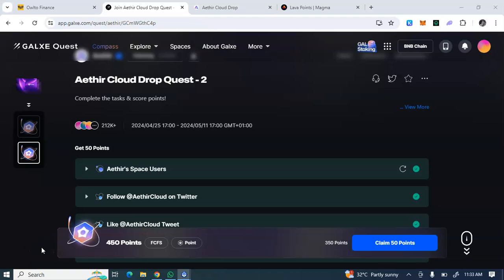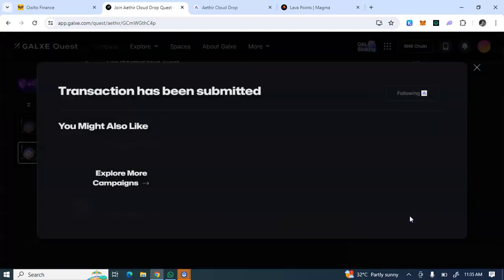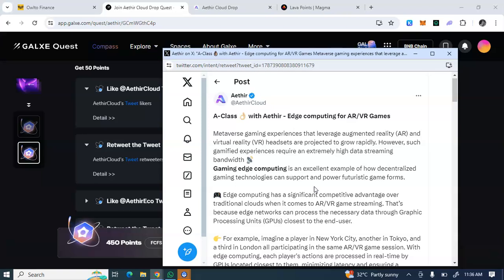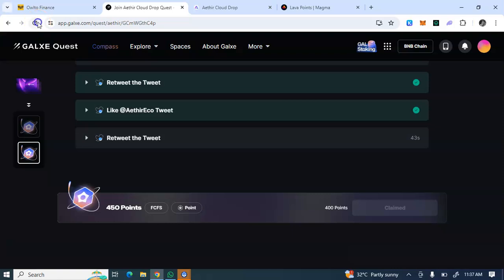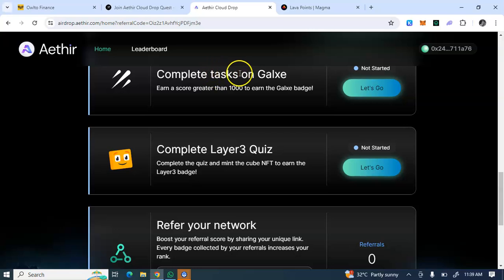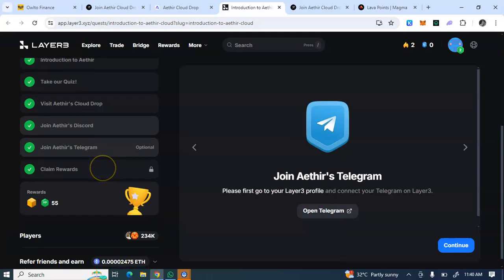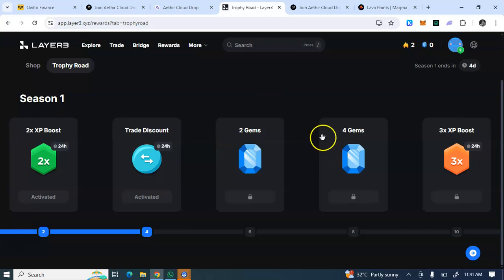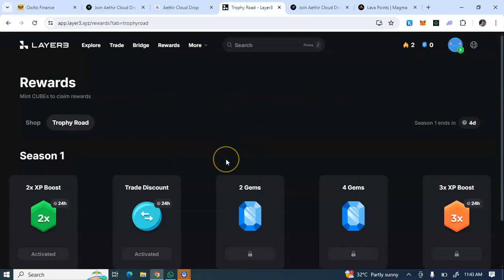Aethir Cloud Airdrop Guide : How to Claim Aethir Depin Airdrop / Layer3 Airdrop Guide / Testnet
Aethir cloud airdrop claiming guide , position for the aethir airdrop tokens by completing these airdrop tasks , Aethir Galxe quiz answers,  Aethir Layer3 quiz answers.

step by step procedure on how to claim Aethir tokens.

Aethir Cloud Airdrop.. Ends in 4Days..!

$0 Airdrop..!

Note : galxe quiz answers:
Q1: B
Q2: D
Q3:C
Q4: A
Q5: C

- Complete all tasks

After completing the Galxe task, Once you have accumulated the Points

Complete the layerbank task as well.

Note: Layer 3 quiz Answers

Q1: B
Q2: A
Q3: B
Q4:A
Q5: B
Q6:A
Q7: B
Q8:C
Q9:A
Q10:D